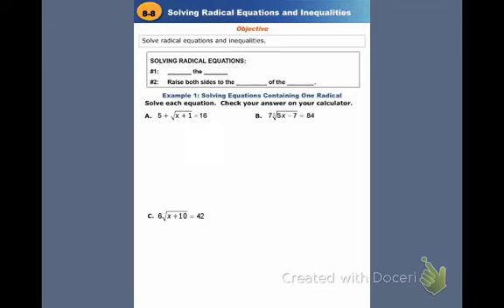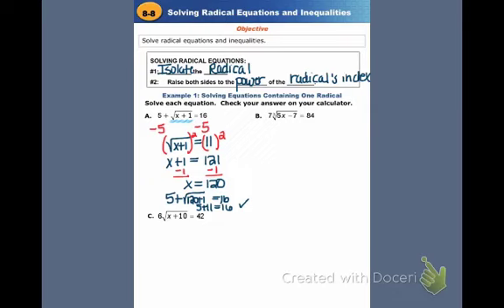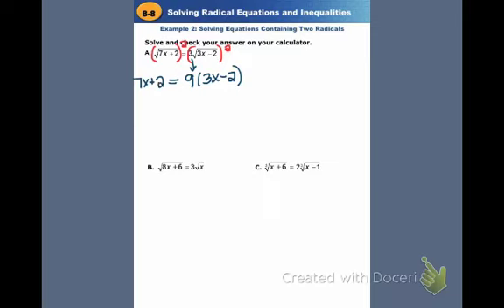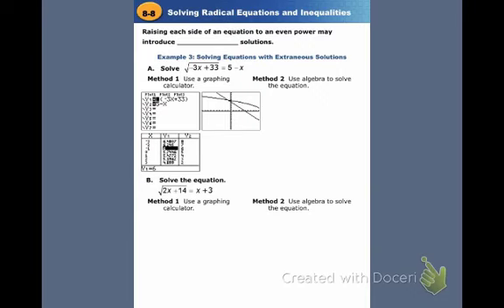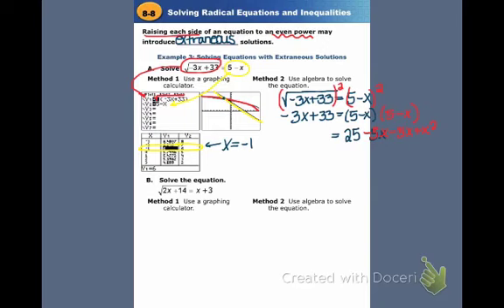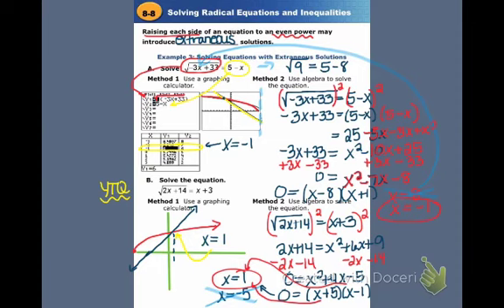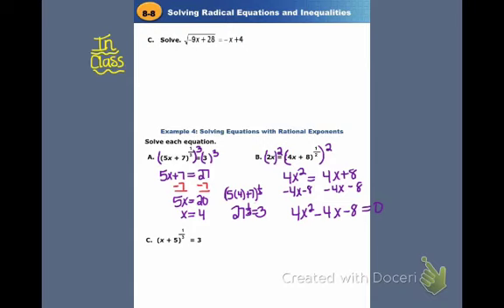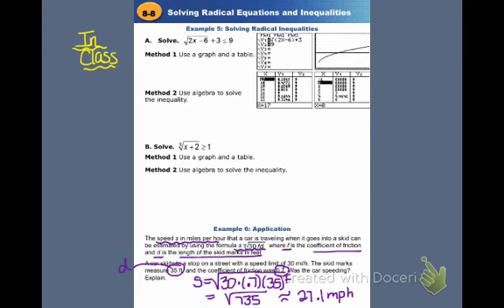Alg2C Lesson 8:8 "Solving Radical Equations & Inequalities"